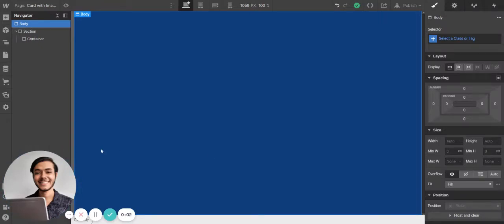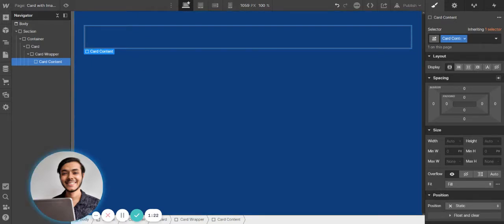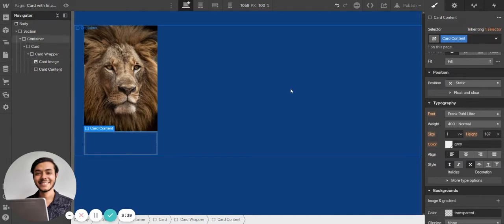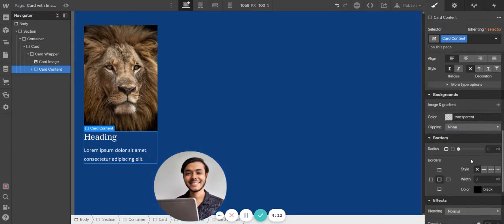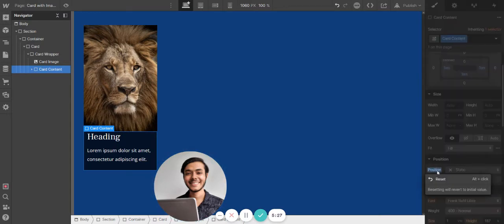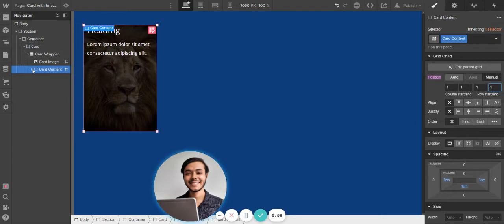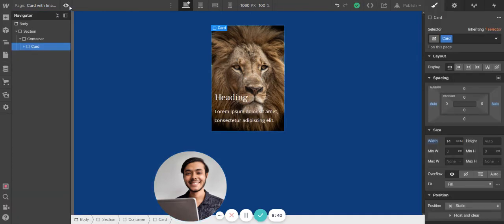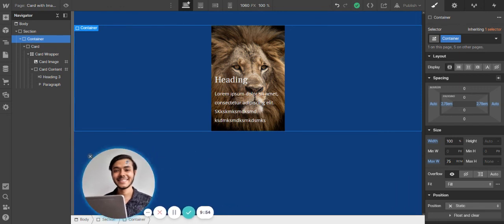Make a Card with an Image and Text on it without using Absolute Positioning - Webflow Tutorial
In this tutorial I'm going to show you how you can build an image card with some text over it, without having to use position: absolute.

This will be done using modern CSS thecniques as flexbox and grid.

SDG